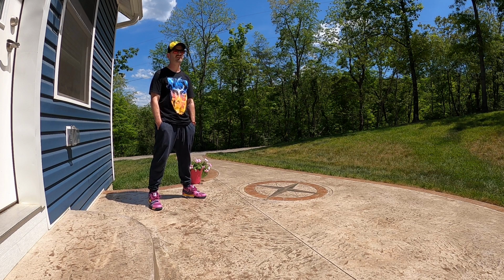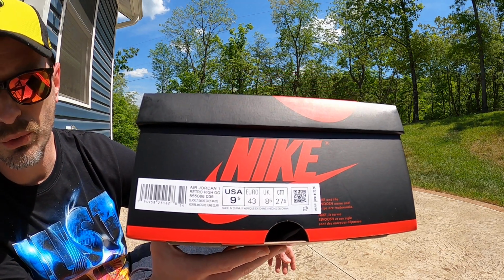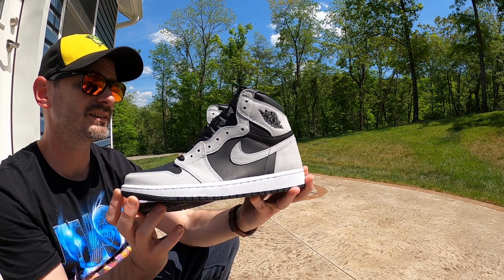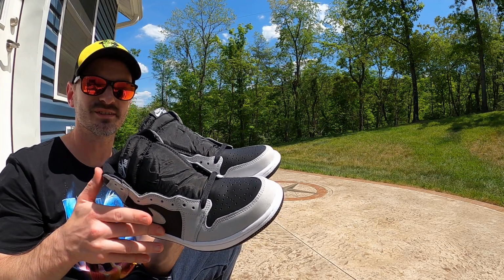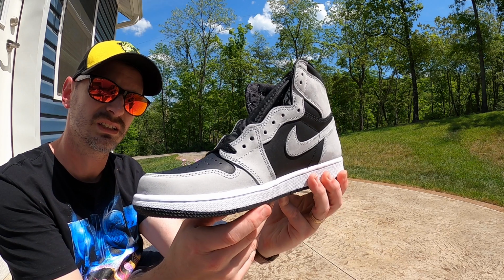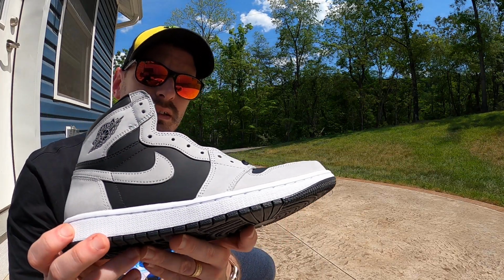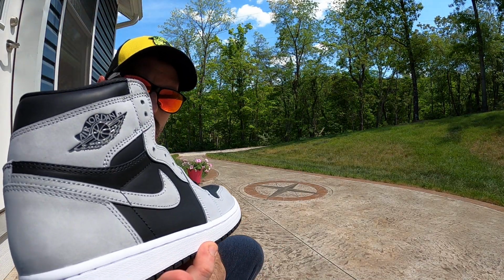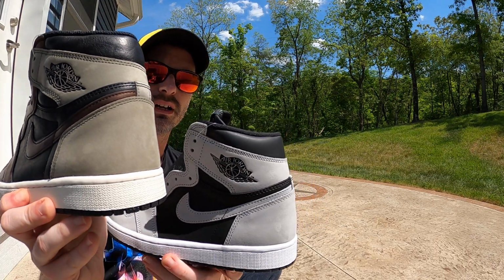Air Jordan 1 - Dark Shadow 2.0 - Classic Silhouette - How do they compare to Patinas?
Here's a look at a pair I was able to grab at my local Finish Line!